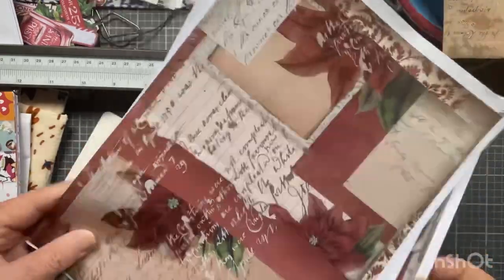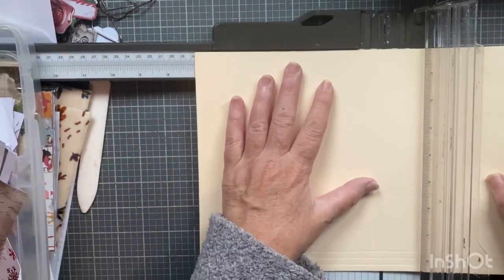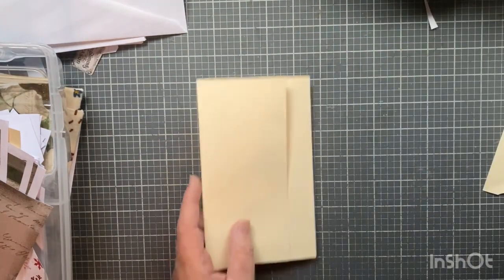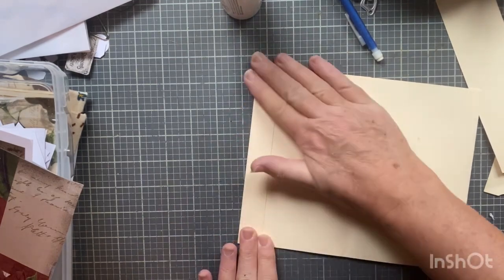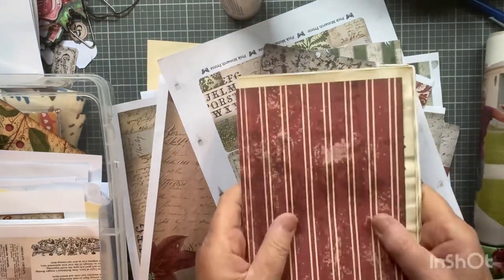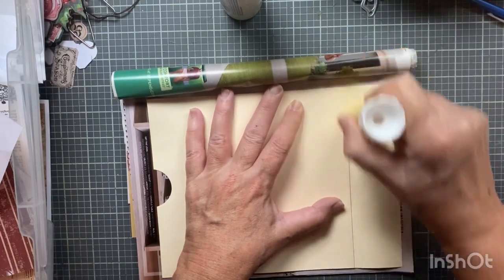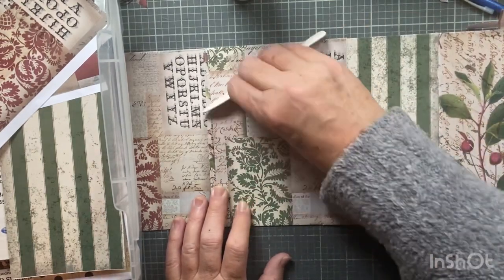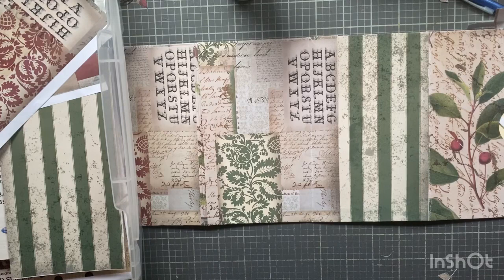How to Create a Christmas Journal With Two Signatures | Creating the Base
This video is a tutorial on how to make a Flip-Flop Christmas Journal base with two signatures and a pocket.  I was inspired by Wendy's Journal Adventure.  She used envelopes, but I used a manila folder as the base.  I hope you enjoy!